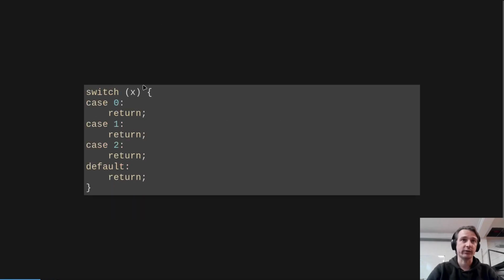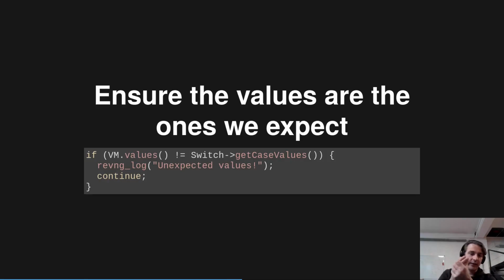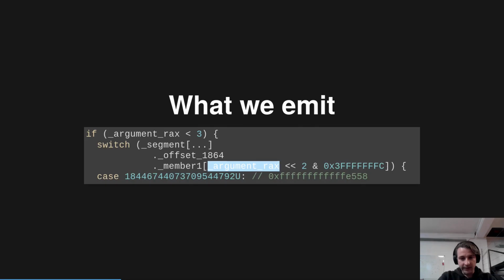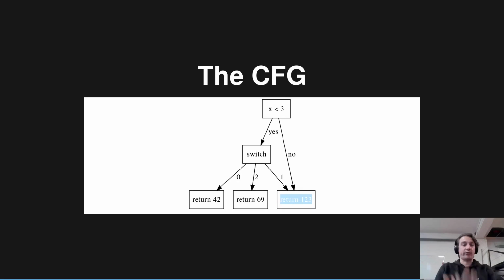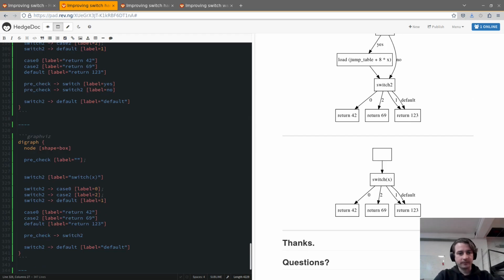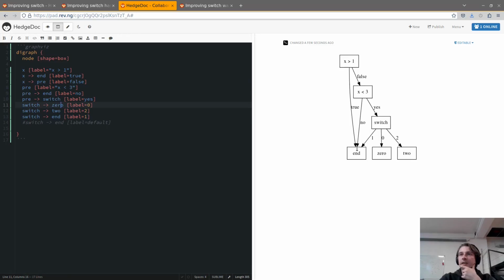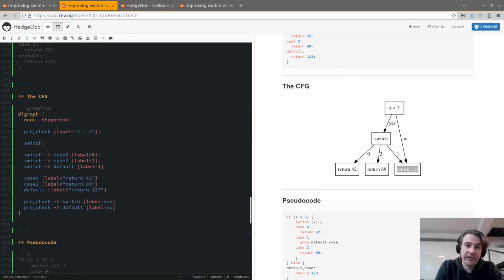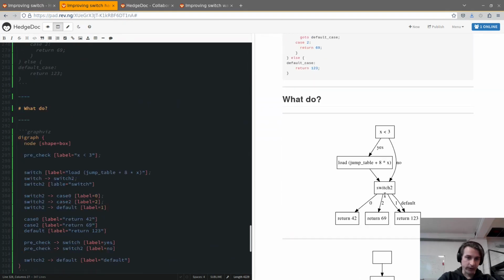Jump table detection in the rev.ng decompiler (rev.ng hour 2023-11-17)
In this presentation Ale explains how the rev.ng decompiler detects jump tables and, more in general, how it devirtualizes indirect jumps.

In short, we optimize the code so we have a nice SSA form, build the data-flow graph of the jump destination and analyze the control flow to obtain constraints over certain nodes of the data flow graph.
Finally, we enumerate all the possible values that the jump destination can assume given the constraints we collected.

The constraints are collected using an extension of an LLVM-provided analysis (`LazyValueInfo`) that can track disjoint ranges of values.

This video is part of the rev.ng hour, our weekly internal meeting, of November 17, 2023.
You might hear other members of the rev.ng team ask questions and make comments.
For content more suitable for general users and better editing, check out the "rev.ng presentations" playlist